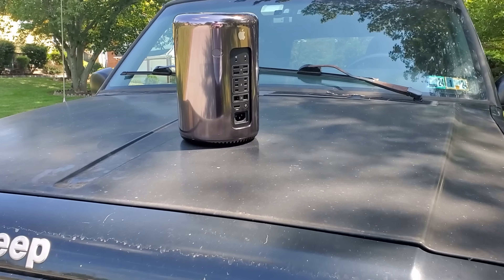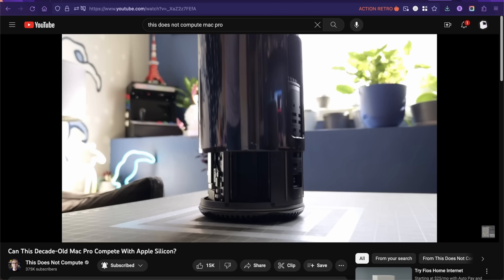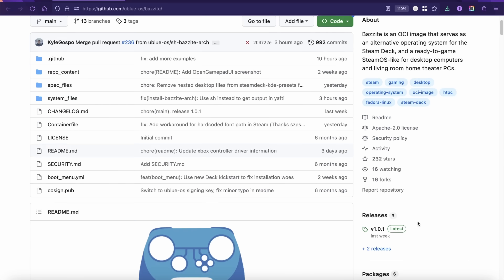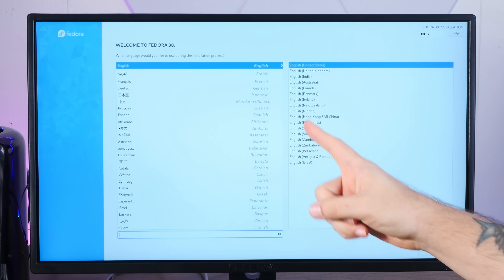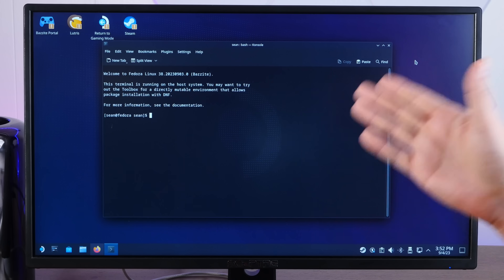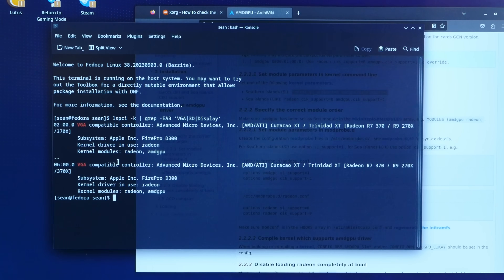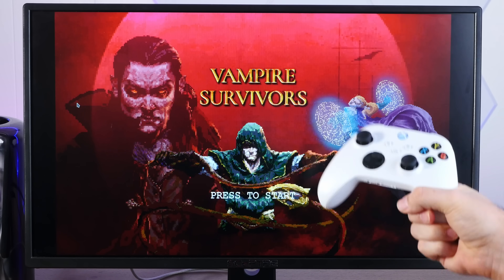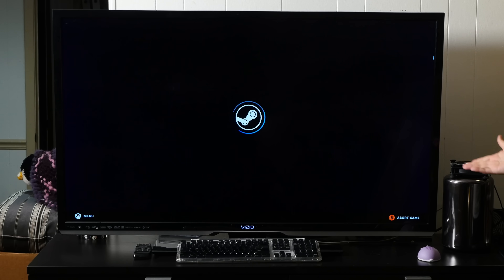Installing Linux on Apple's Stupid Trashcan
Use the exclusive code YTB930 to buy FlexiSpot E7 now for the best price!

I picked up one of the "Trash can" 2013 Mac Pros for a bargain. So, let's install Linux on it!